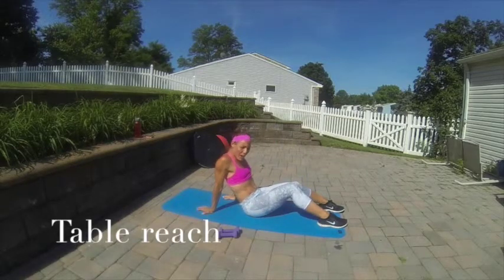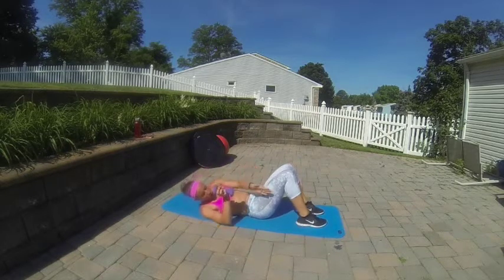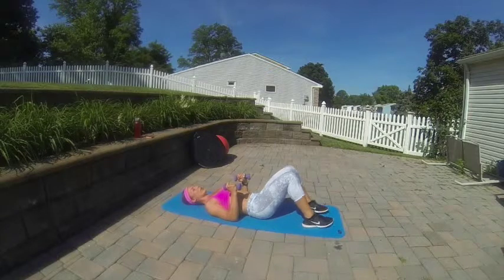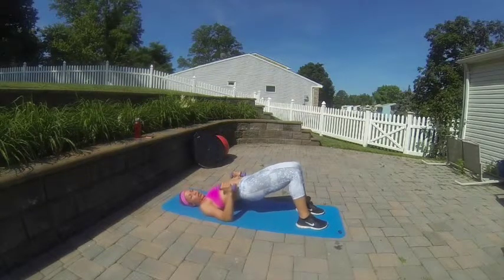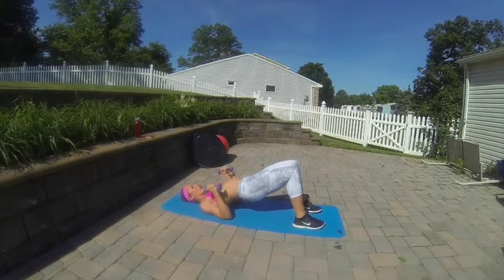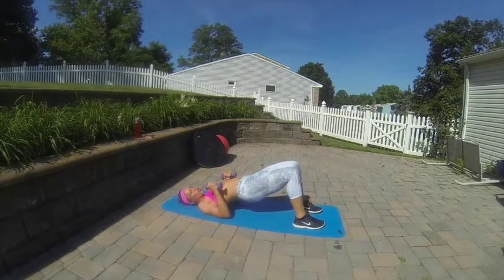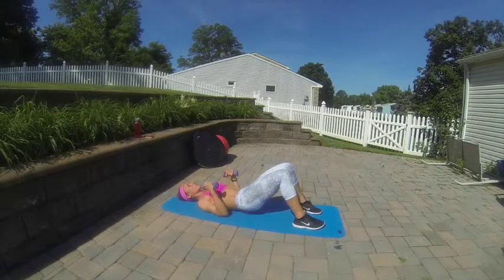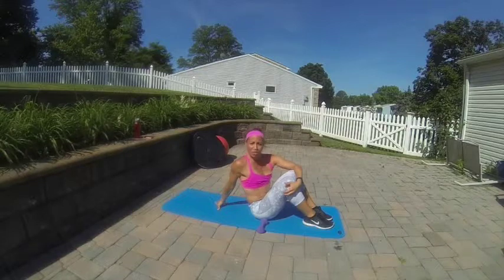Table reach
OBLIQUES, GLUTES, and HAMSTRINGS...plus a fantastic stretch across the upper and middle back! Table reaches are an all-around great exercise. I am demonstrating these with light dumbbells and I recommend the same for anyone trying this, guys included. The dumbbells add a bit of resistance and challenge for the obliques on the return to neutral phase of the exercise, but I do not want you straining or sacrificing form to go heavy. This exercise requires you to be in the bridge position. As you perform table reaches, be sure you are not lowering your bottom as you twist; the challenge is to remain lifted and keep the knees parallel as you are twisting the upper body. Another challenge is not allowing your shoulders to scrunch up towards your ears. Keeping them relaxed will add to the wonderful stretch you will get across the shoulder girdle during the reach phase. And finally, do your best to keep your head on the mat. You will be tempted to lift your head during the reach phase. DON'T DO IT! You will end up unnecessarily straining the neck muscles when they should be relaxed. This exercise promotes flexibility, mobility, and stability, which are of equal importance to strength.